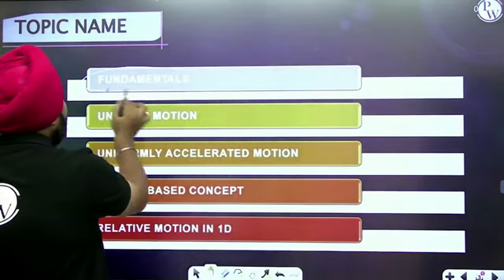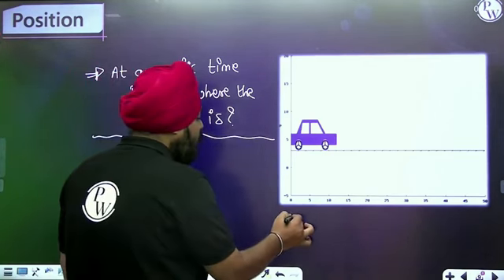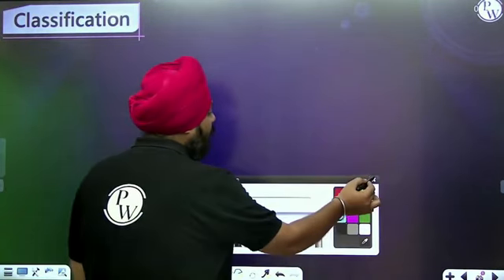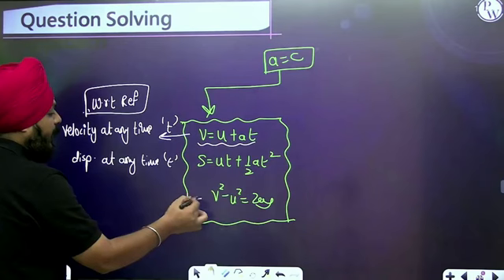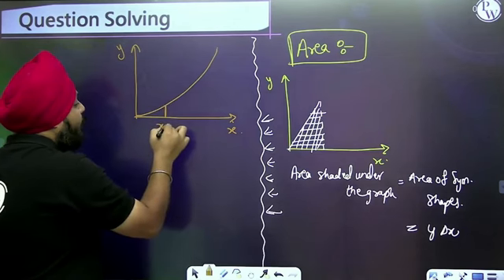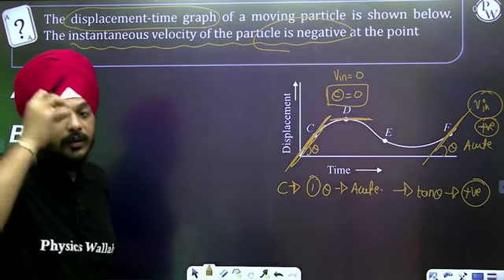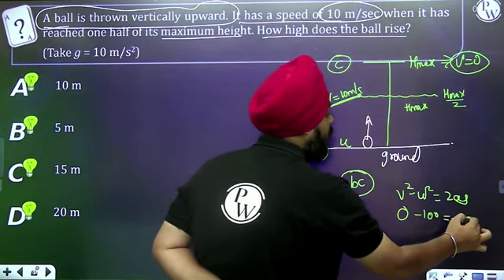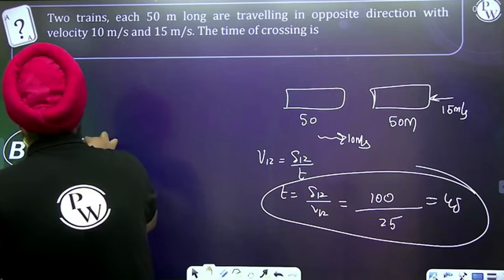Motion in Straight Line in One Shot - JEE/NEET/Class 11th Boards || Victory Batch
Timestamps -
•        00:00 – Introduction
•        6:50 – Motion
•        14:43 – Frame of Reference
•        20:19 – Inertial and Non-Inertial frame
•        25:09 – Sign Conventions
•        30:59 – Position
•        35:14 – Path length
•        40:39 – Displacement
•        48:37 – Speed and Velocity
•        51:43 – Average Speed and Average Velocity
•        54:40 – Instantaneous Speed and Velocity
•        1:00:04 – Uniform Motion
•        1:13:28 – Uniformly Accelerated motion
•        1:46:36 – Graphs
•        2:29:22 – Motion Under Gravity
•        2:55:53 – Relative Motion
•        3:14:10 – Thank You

There are many other important topics of Physics that we are going to cover in upcoming videos for JEE/NEET 2022 exam.